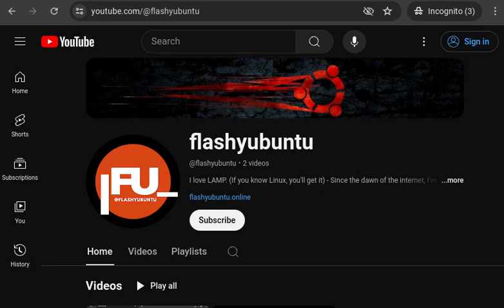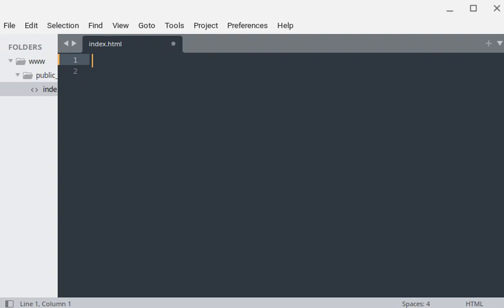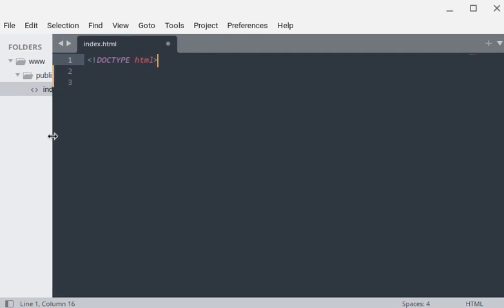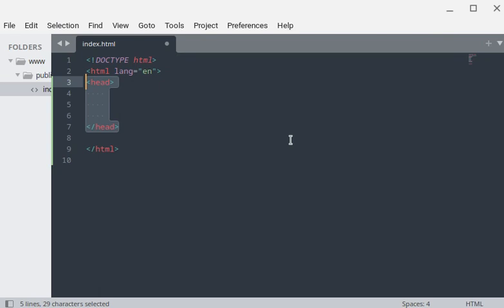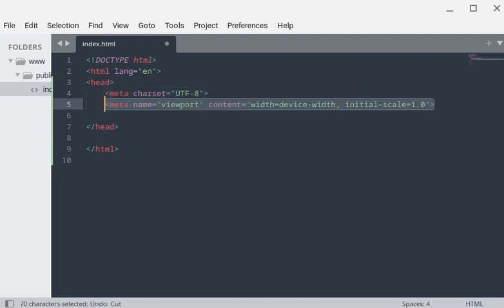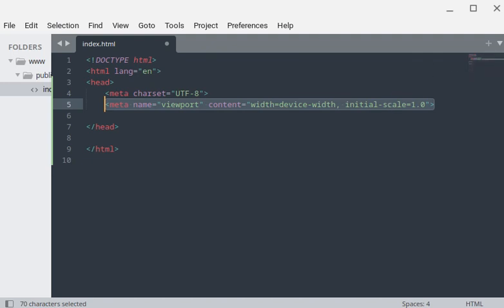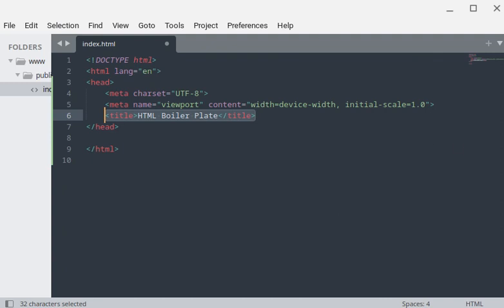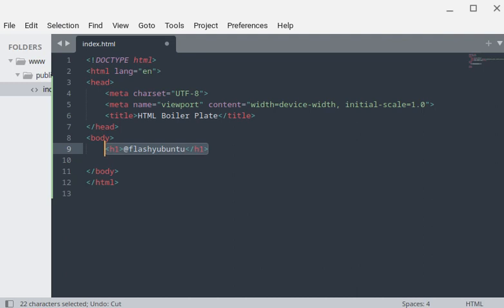Web Development 101 - HTML Tutorial - Understanding the HTML Boilerplate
Welcome to our tutorial on the HTML boilerplate! In this video, we'll break down the essential elements of a basic HTML document and explain what each part does. Let’s dive in!

First up, we have !DOCTYPE html. This declaration tells the browser that this document is an HTML5 document. It helps ensure that the browser interprets the HTML correctly and applies modern web standards.

Next is the html element. It wraps all of the content on the page and signifies that this is an HTML document. The lang attribute specifies the language of the document—in this case, English (en). This helps with accessibility and search engine optimization.

Inside the html element, we have the head. The head element contains meta-information about the document that isn’t displayed directly on the page. Let’s take a look at what’s inside.

First, there’s meta charset="UTF-8". This element specifies the character encoding for the document. UTF-8 is a standard encoding that supports a wide range of characters from different languages.

Then we have meta name="viewport" content="width=device-width, initial-scale=1.0". This is crucial for responsive design. It ensures that the page scales correctly on different devices by setting the viewport width to the device’s width and the initial zoom level to 1.

The title element defines the title of the web page. This title appears in the browser’s title bar or tab. It’s important for both user navigation and SEO.

Moving on to the body element. This is where all the visible content of the page goes—text, images, links, and other elements that users interact with.

Inside the body, we have h1. This is a heading element, and it’s used to define the most important heading on the page. You can use h2, h3, and so on for subheadings.

Next is the p element, which stands for ‘paragraph’. It’s used to define blocks of text. Each paragraph is displayed with space above and below to separate it from other content.

And that’s a quick overview of the HTML boilerplate! Remember, this basic structure is the foundation of every HTML document. As you get more comfortable with HTML, you’ll start to add more elements and attributes to build complex web pages.

If you have any questions, leave them in the comments below. Happy coding!

!DOCTYPE html
html lang="en"
head
    meta charset="UTF-8"
    meta name="viewport" content="width=device-width, initial-scale=1.0"
    titleDocument/title
/head
body